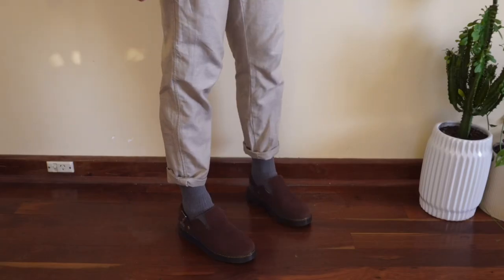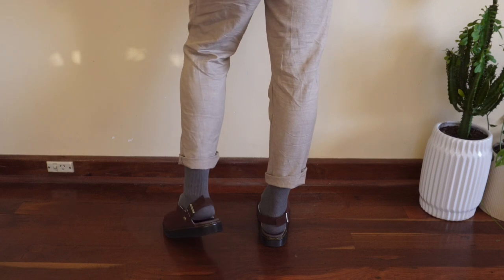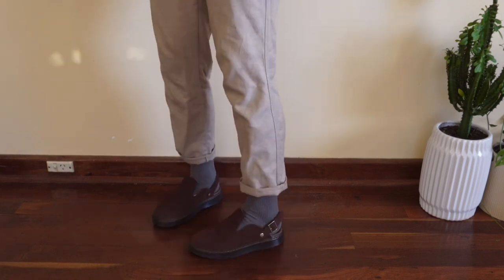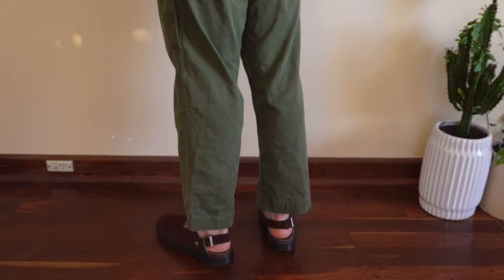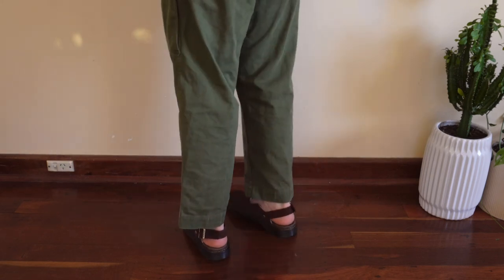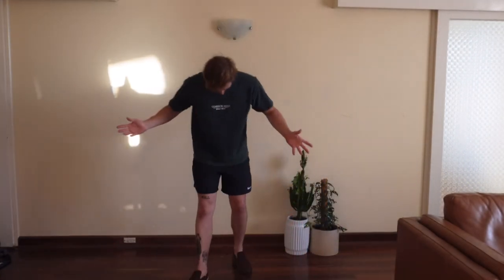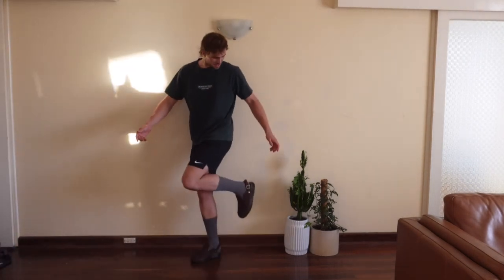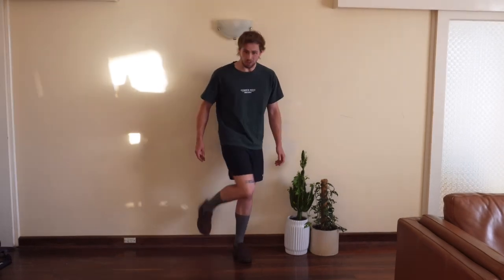5 Mistakes you’re making styling mules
Find out the top five mistakes people make when styling mules and how to fix them. With mules being as popular as they are now and with a lot of people buying them it is good to know what to do and what not to do with styling them. Because I personally think they aren’t the easiest shoe to style but if you get it right they can look really good.

DEPOP: rwlancaster